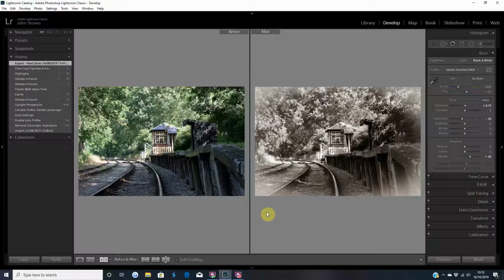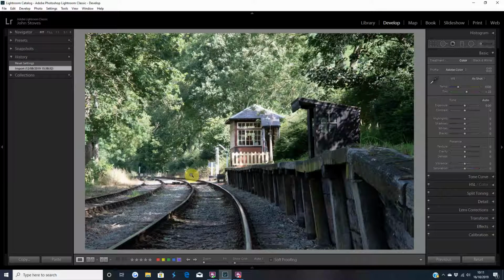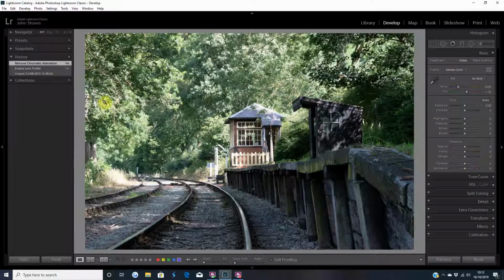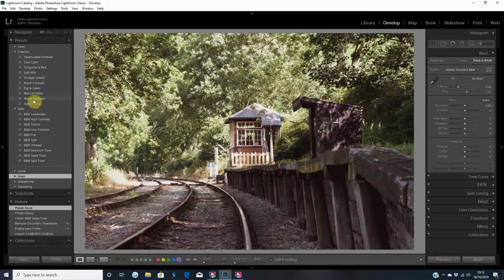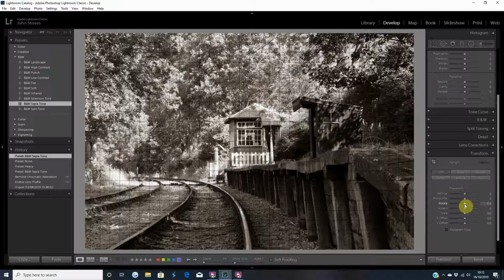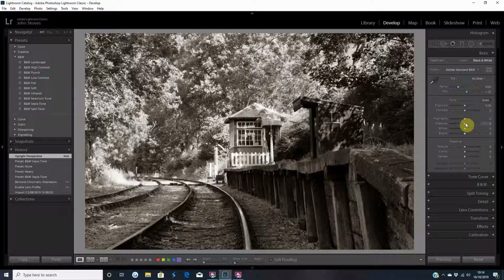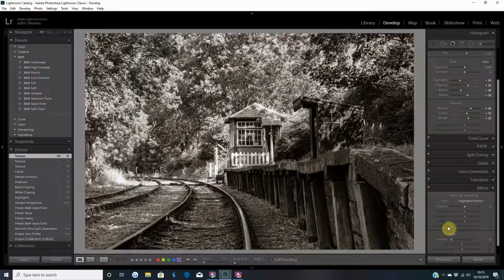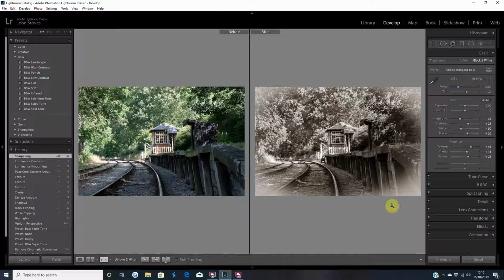Lightroom Landscape Tutorial #7 Deeside Halt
In this video I'll be editing this lovely photo of Deeside Halt in Wales, and using Lightroom presets and a few other things in Lightroom,

Code- LUMINAR-FRIEND